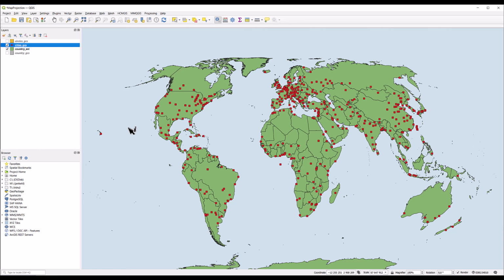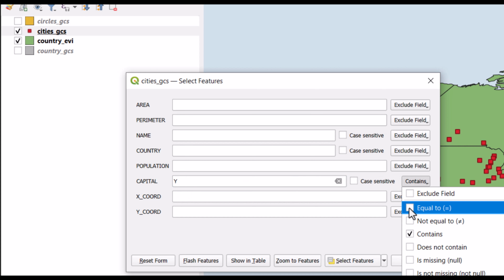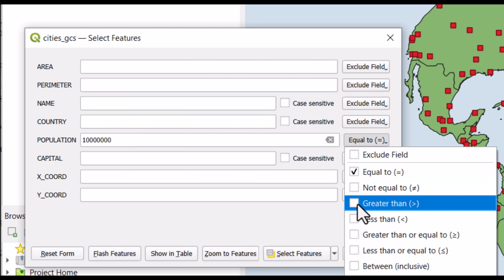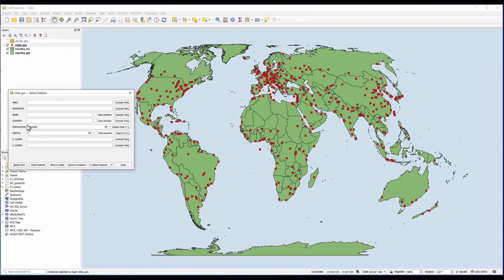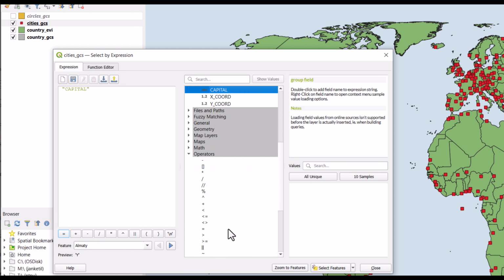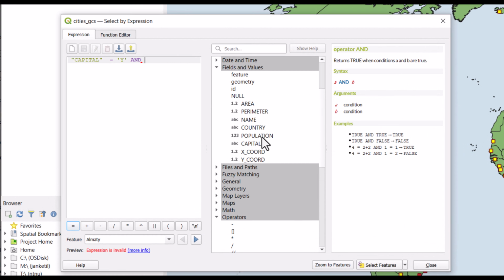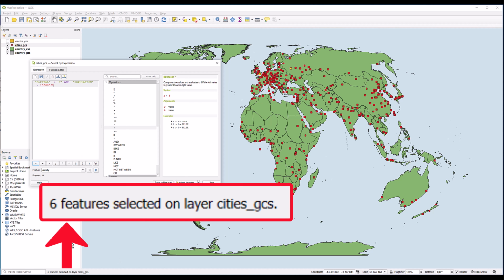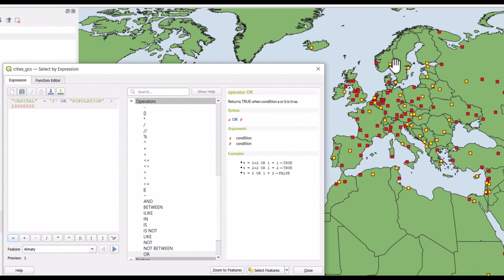Select Features by Expression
The video demonstrate the difference between *Select feature by value' and 'Select feature by expression', which are two attribute queries available in QGIS. Attribute query is a basic vector operation.